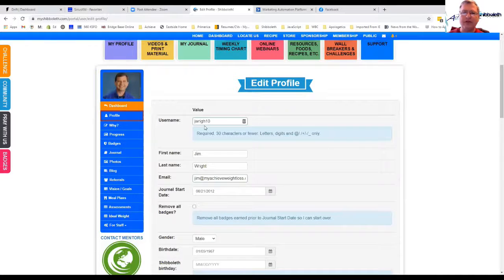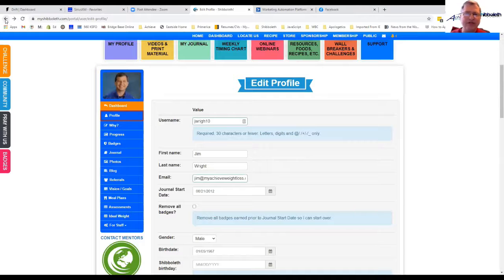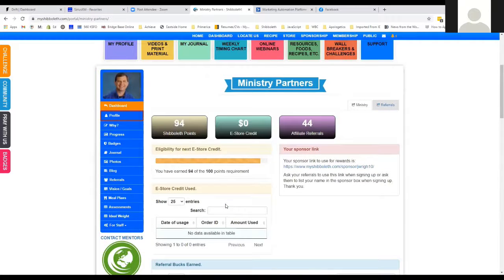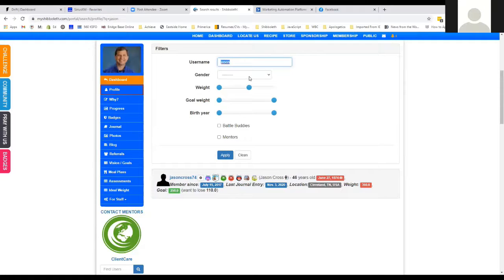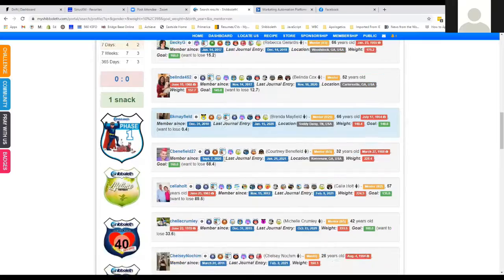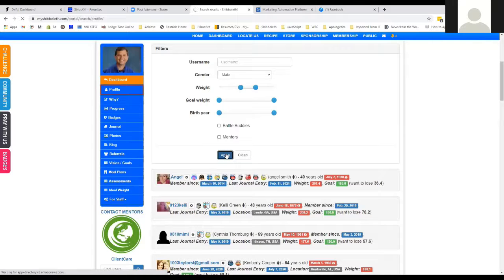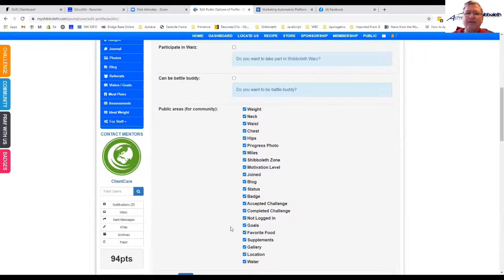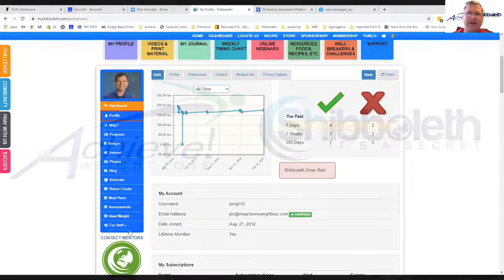Community on Shibboleth